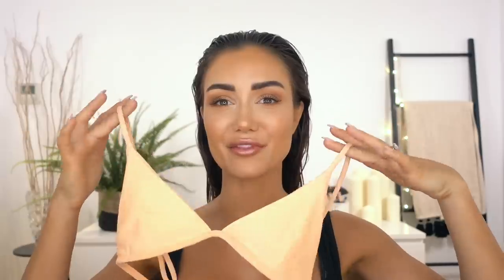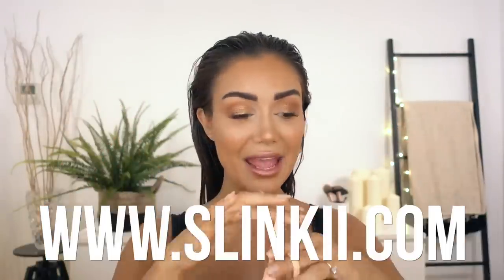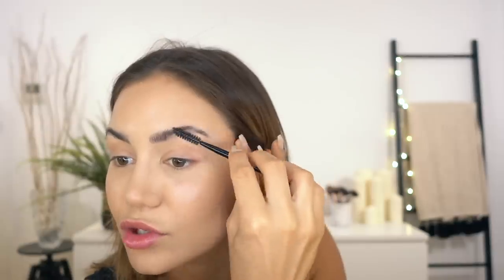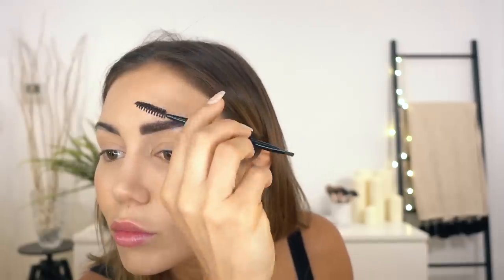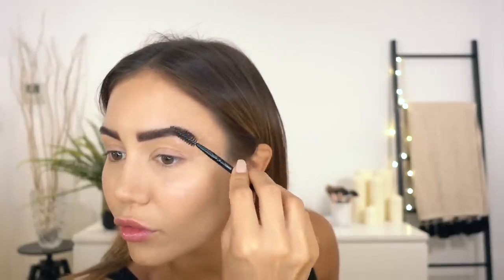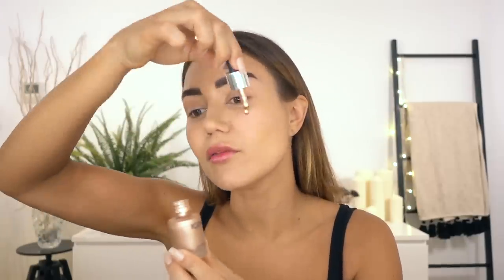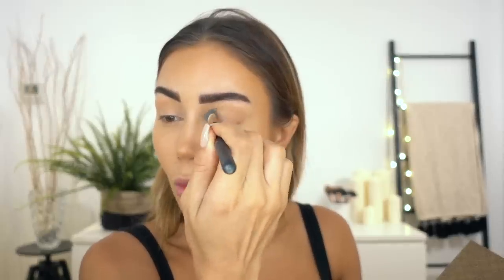GRWM: HAIR AND MAKEUP TUTORIAL WITH FAKE FRECKLES FOR WET LOOK BEACH PHOTOSHOOT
This is fast becoming my 'go to' look for when I'm shooting bikini at the beach. When I'm taking natural photos at the beach I aim to keep all my makeup having a 'wet look' to appear fresh faced/out of the ocean and I add to this with some freckles to give the impression that I'm not wearing much makeup, which gives a really lovely glow to the final shots, and it works really well on my Instagram feed.

Also, NEWSFLASH! Luxy Hair now ship within 1-2 days through Australia! Win for me!! (and you, if you are from Oz!)

PRODUCTS USED:

JBRONZE Instant Illuminizer
MAC Beauty Balm Tinted Foundation
Fenty Match Stick (Suede/Sand)
Ardell Brow Defining Kit
Ardell Brow Grooming Pencil
Schwarzkopf Push Up Volume Hairspray
Iconic London Illuminator Original
Make Up Forever Microfinishing Loose Powder
Cover FX Pressed Mineral Foundation
Chloe Morello’d Pretty Fun and Fearless Ciate Palette Vol II
Zoeva Caramel Melange Palette
AMC Pure Pigment Eye Shadow
Glam By Manicare Customise Lashes
Dior 5 Couleurs 537 Touch
Colourpop Lippie Pencil BFF 2
Christian Dior Lip Maximizer
Colourpop Supernova Shadow 17K4/17K3
NYX Strobe Of Genius Illuminating Palette
Luxy Clip in Hair Extensions - Chestnut Brown
Joico Power Gel 10
Garnier Fructis Sleek & Shine Anti-frizz Serum

⭐️   PIA MUEHLENBECK  ⭐️

MAILING ADDRESS:

PIA MUEHLENBECK & KANE VATO c/o 22 MANAGEMENT
Suite 9, 224 Commonwealth Street,
Surry Hills, New South Wales 2010
AUSTRALIA